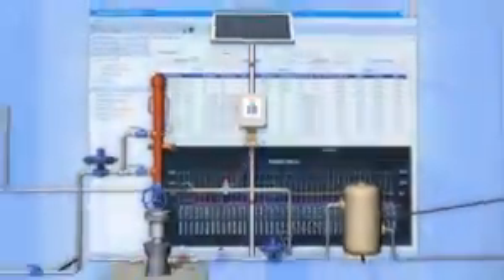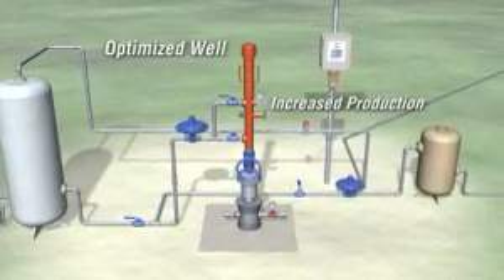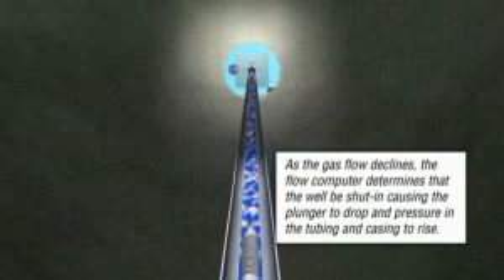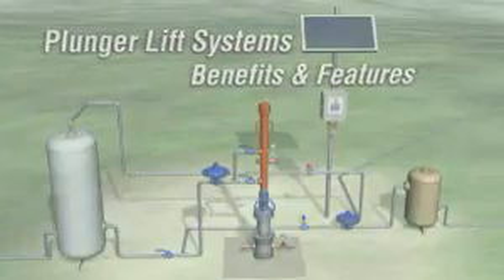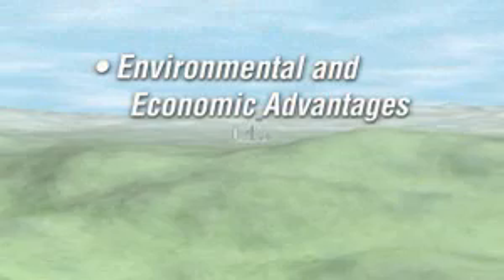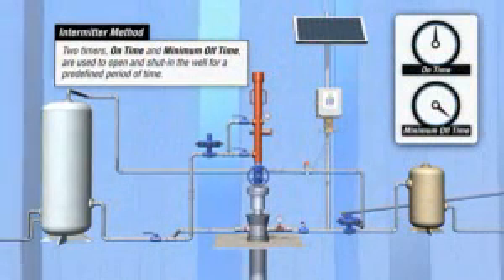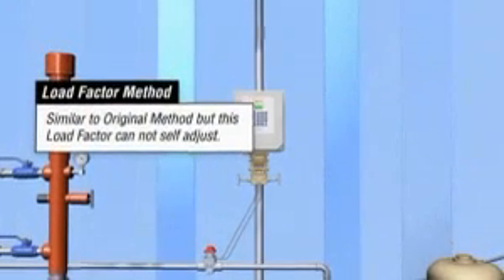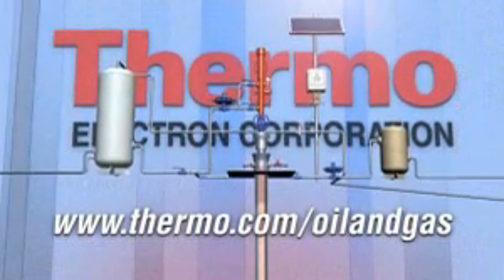Natural Gas Plunger Lift application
This video illustrates how a natural gas plunger lift system works.